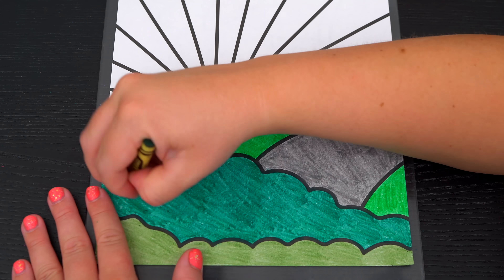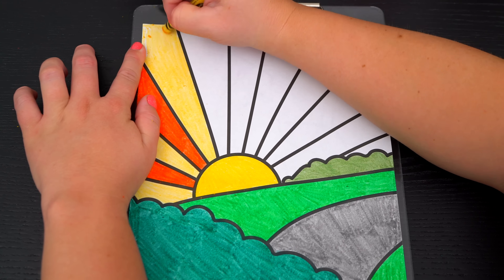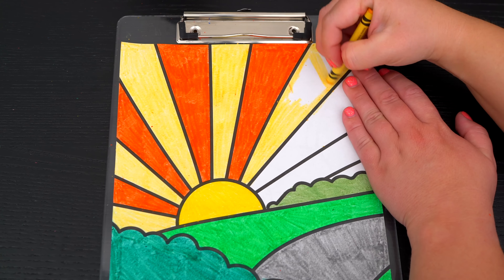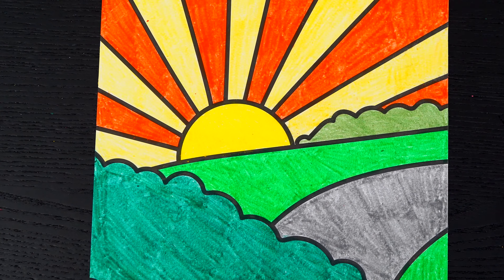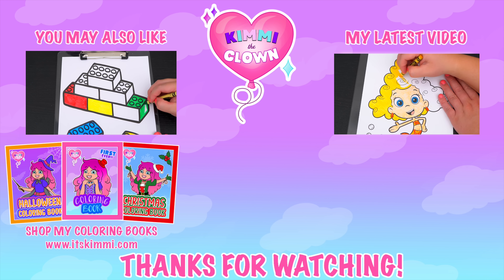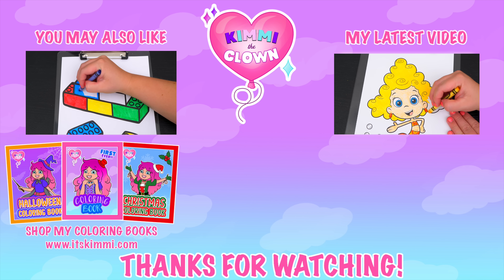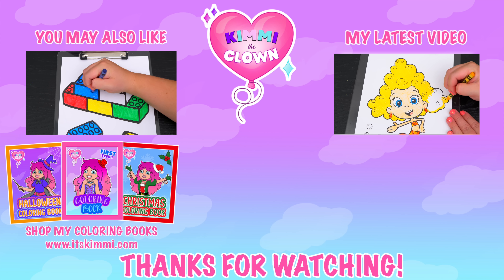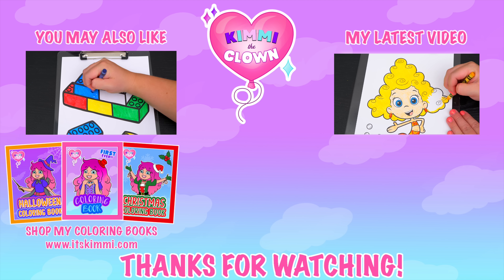Coloring a Sunset 🌅 Crayola Crayons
Hey everyone, and welcome to Coloring With Kimmi The Clown! Today I'm going to color in my "My First Big Book of Princesses" Coloring Book! Watch me color a picture of a sunset using Crayola crayons! I had so much fun coloring in this awesome book and watching my picture come to life! Great book for people who love princesses, coloring, drawing, painting or being artistic! HAVE A COLORFUL DAY!!! ☺️